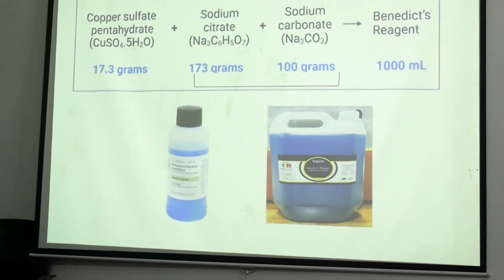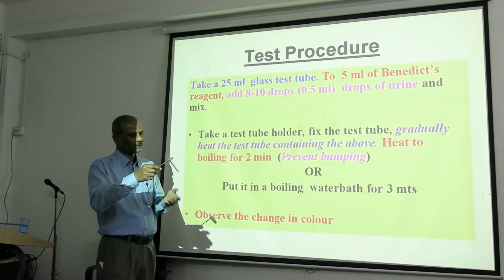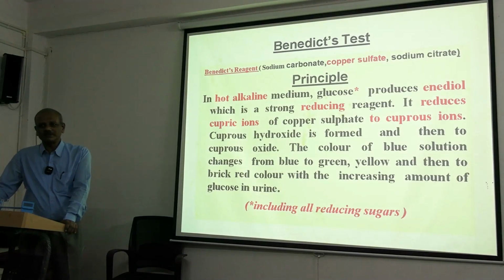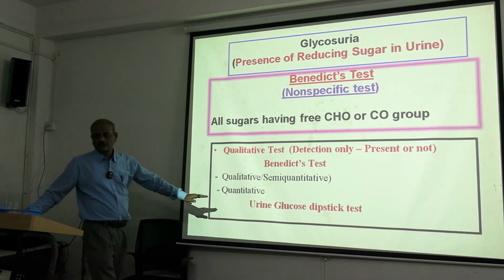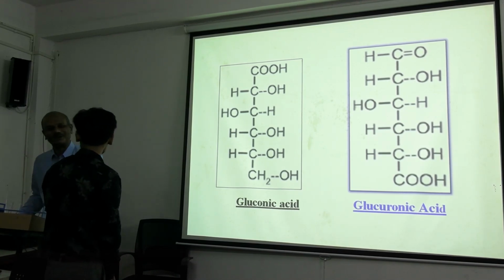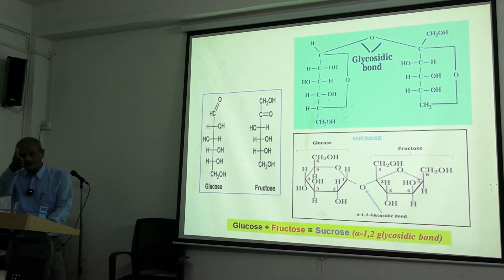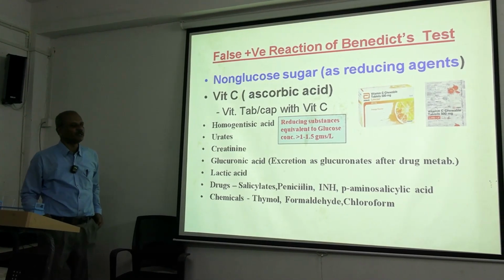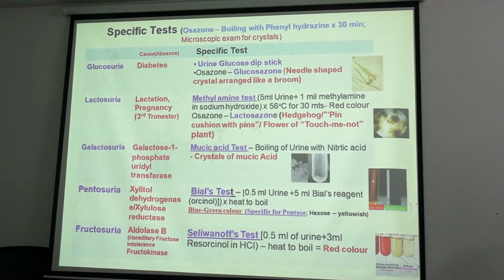Lecture On A Comprehensive Guide for Detecting Urine Sugar | MBBS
The Chemistry Behind Benedict's Test: Delve into the composition of Benedict's reagent and understand the chemical reactions that lead to color changes in the presence of reducing sugars.
Step-by-Step Procedure: Follow a detailed demonstration of the Benedict's test procedure, from preparing the reagent and urine sample to heating and interpreting the results.
Clinical Significance: Discover the importance of Benedict's test in diagnosing diabetes, monitoring blood sugar levels, and assessing overall health.
False Positives and Limitations: Learn about the factors that can lead to false positive results, including the presence of non-glucose sugars, certain medications, and other reducing agents.
Historical Context: Trace the evolution of Benedict's test from its origins to its modern-day applications, highlighting the contributions of key scientists.
Beyond Glucose: Explore the broader implications of Benedict's test in detecting other reducing sugars, such as lactose, galactose, and fructose.

On: BIOCHEMISTRY by Dr. Biswajit Saha
(MBBS Batch: 2024-25)
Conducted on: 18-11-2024